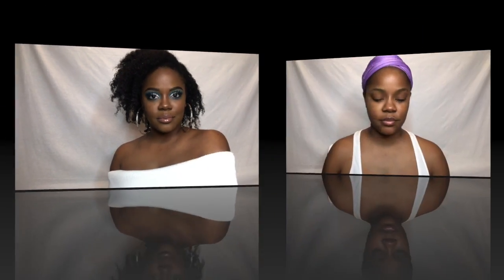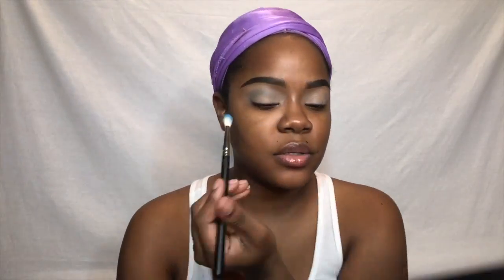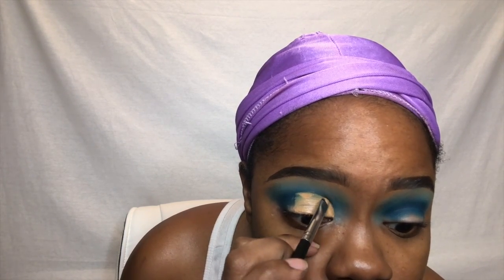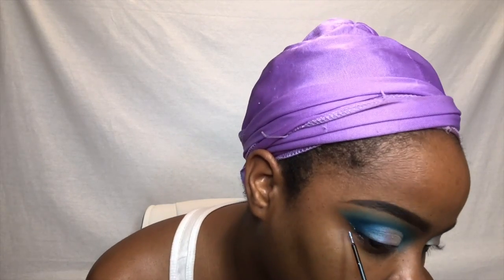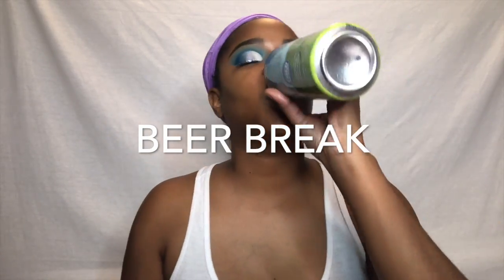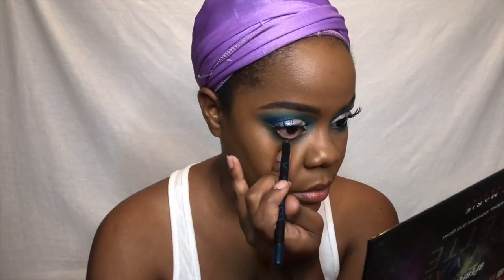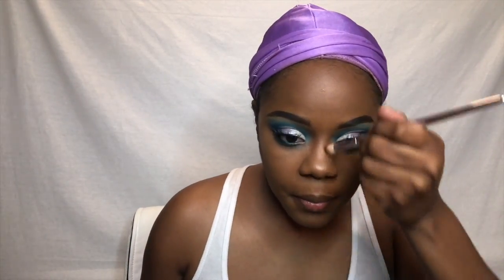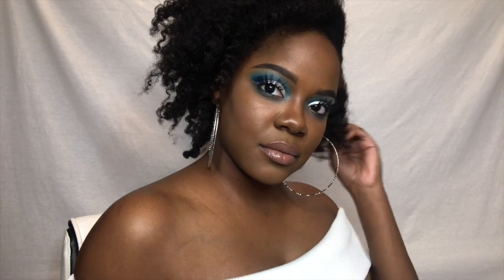Ice Ice Baby | Drunk Holiday Tutorial | LQ Love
Products used:
Anastasia dip brow in Ebony
Tarte shape tape in Deep
Plouise eyeshadow base in Rumor3
StacieMUA x Bperfect Carnival palette
NYX body glitter liner in crystal pewter
Lancome Teint Idole foundation in 500
Black radiance contour palette in medium to dark
Huda beauty winter highlighter palette
colourpop liner in pitch
kat von d lipstick in bow n' arrow
Makeup Shayla x coloupop gloss in neat freak